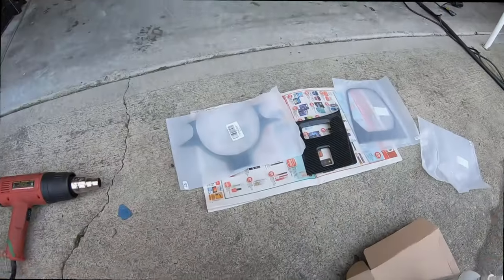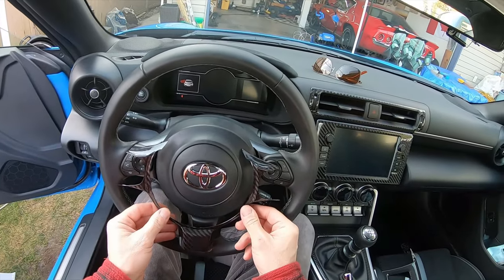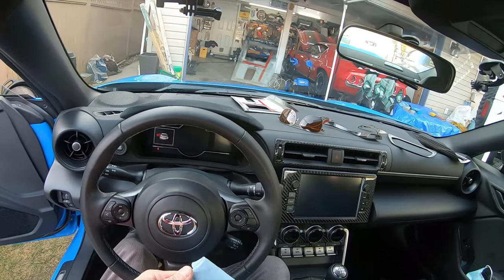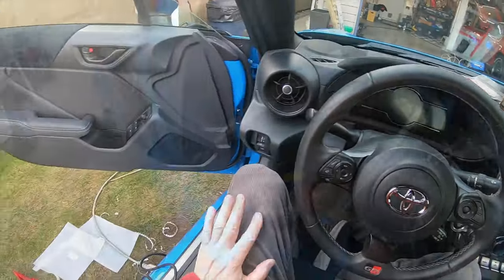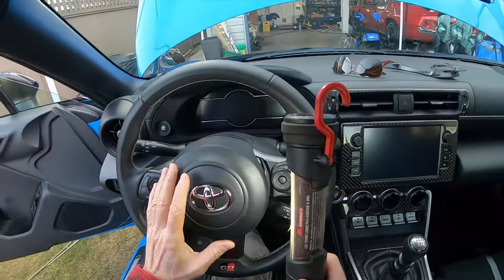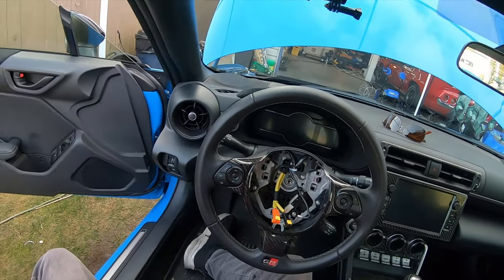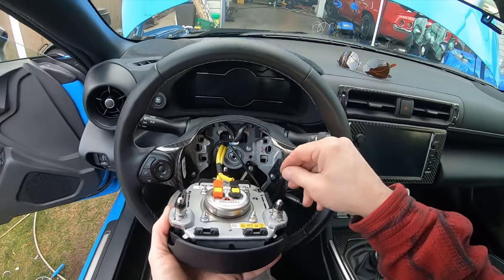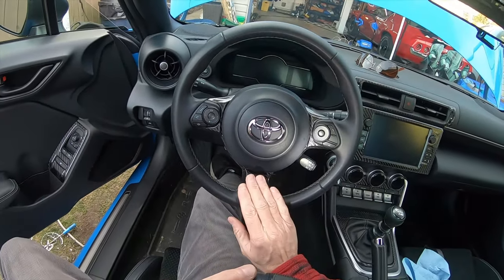GR86 carbon wheel reg airbag removal!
My latest cheap carbon interior bits installed!  However I need to remove the airbag in order to install the carbon wheel trim and can I do this without blowing myself up? Removing the airbag from the 2022 Toyota GR86 the safe way.